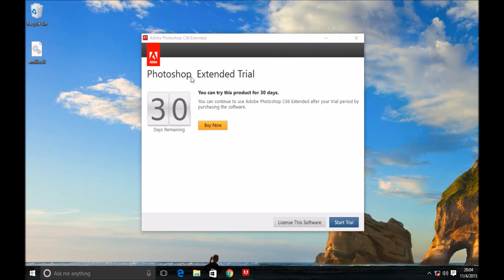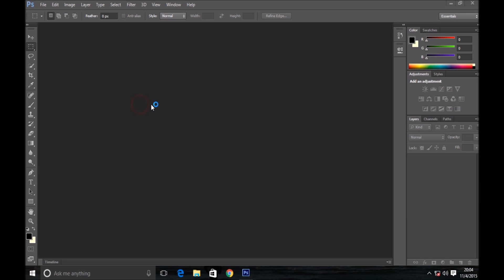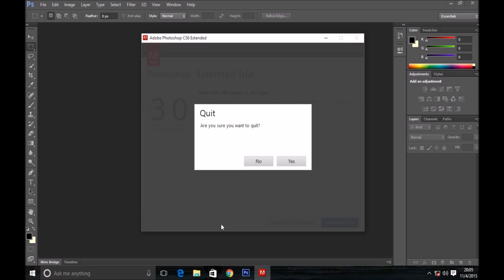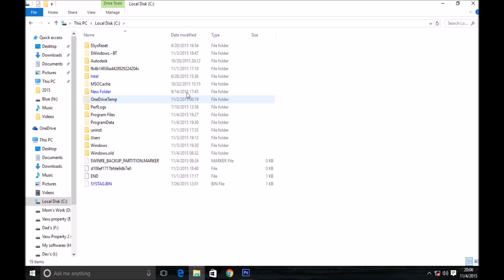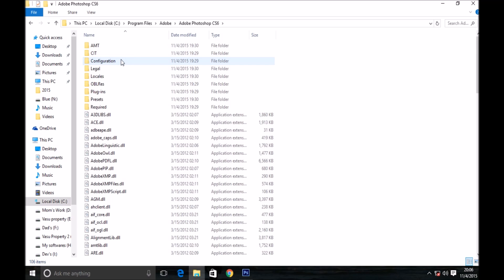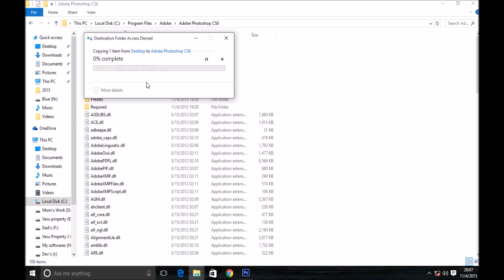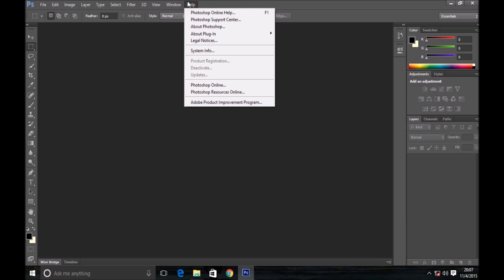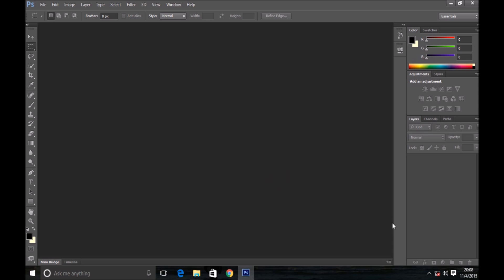Adobe Photoshop cS6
Hey guys. This Tech Intrests Video Tutorial will show you that how you can Activate Your Adobe Photoshop CS6 in just few simple steps with a little help of a file and with Tech Intrests...